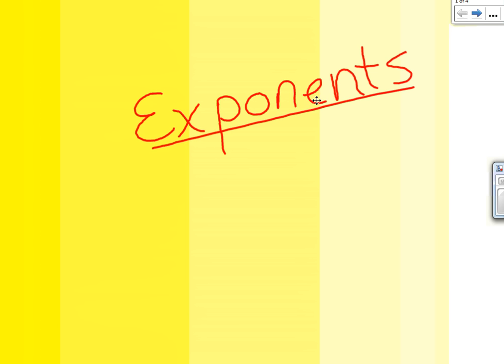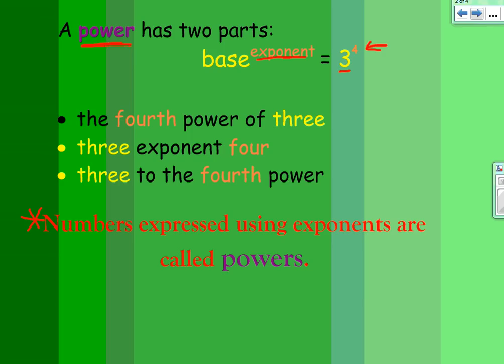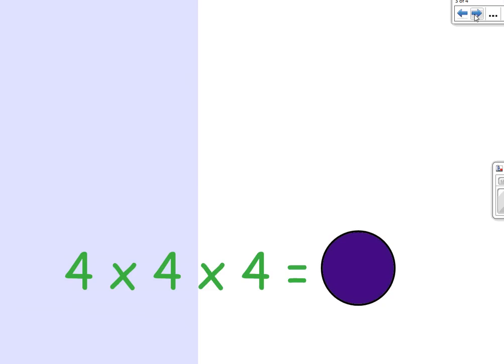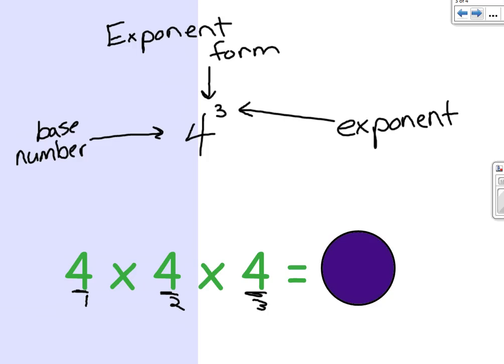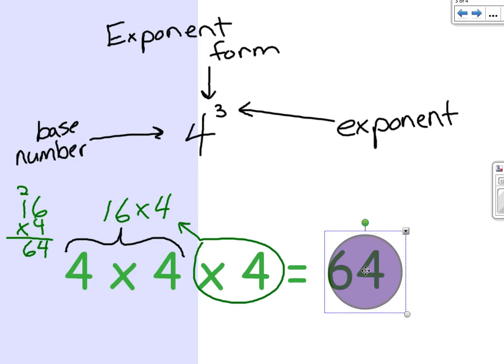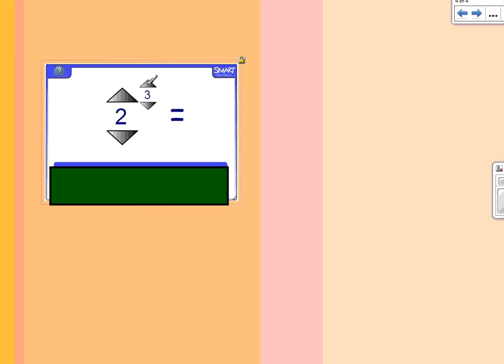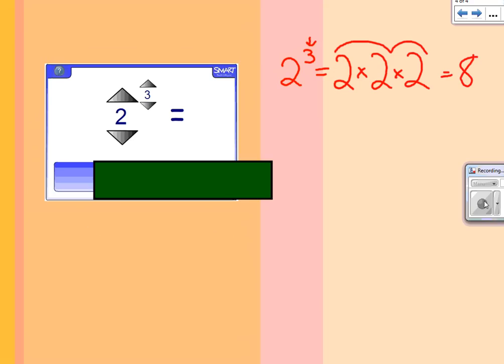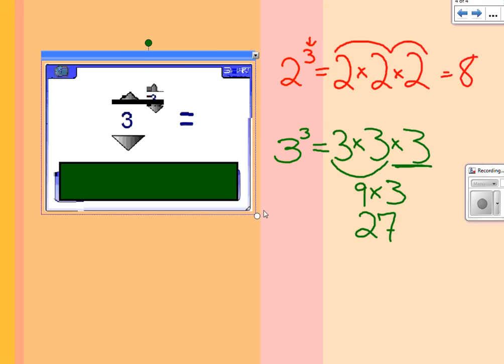exponent vocabulary and review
Understanding and working with exponents by examining academic vocabulary and examples of various problems involving exponents.  (exponent, power, base number, factor form, exponent form, and standard form)